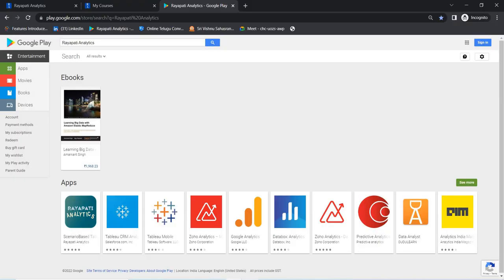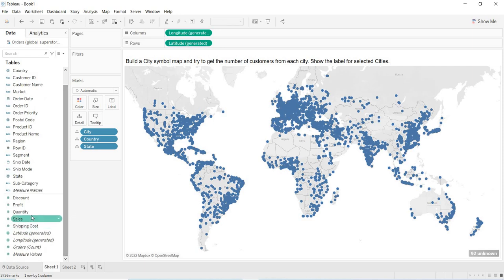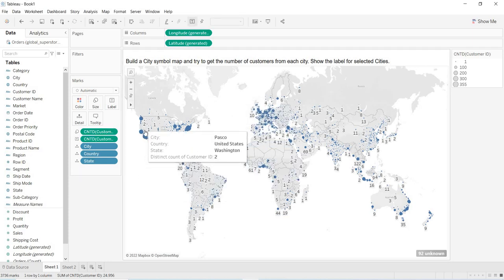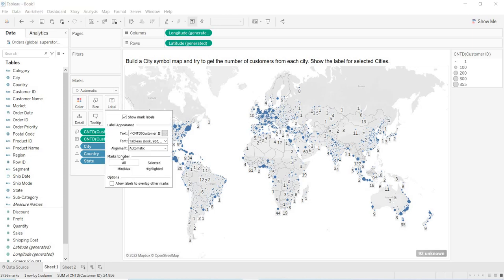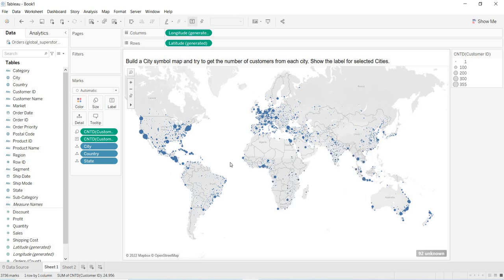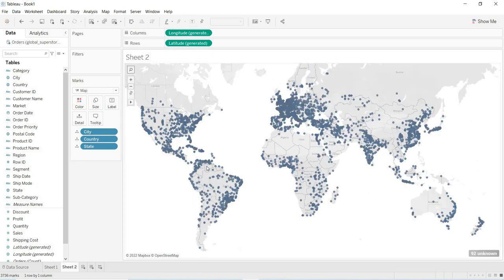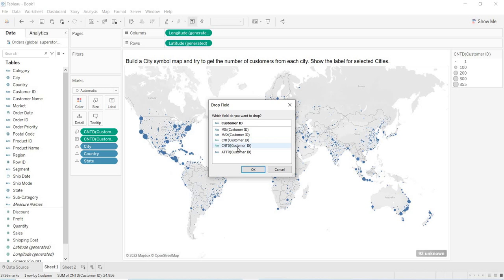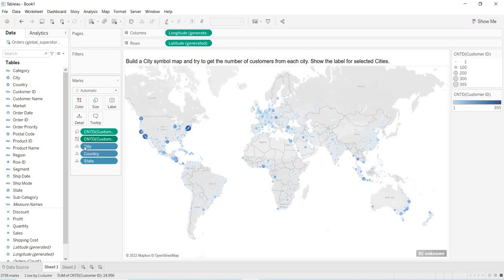Day 30 Scenario 14 - Customer Segment wise Avg Discount in Tableau by Rayapati Analytics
00:25 to 04:20 Customer Segment wise Avg Discount
04:21 to 05:40  Changing default aggregation of measure from sum to average.